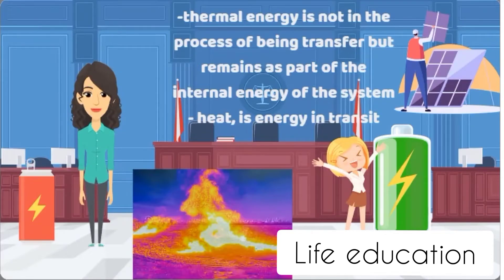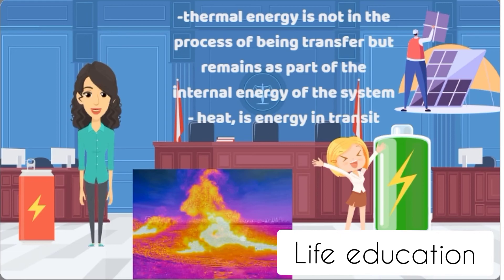What is the difference between thermal energy and heat energy?science